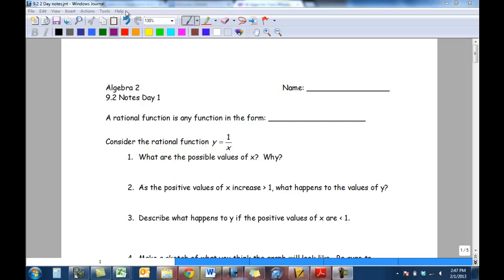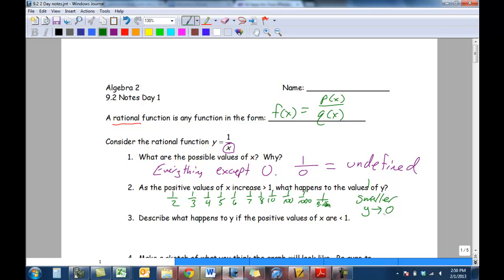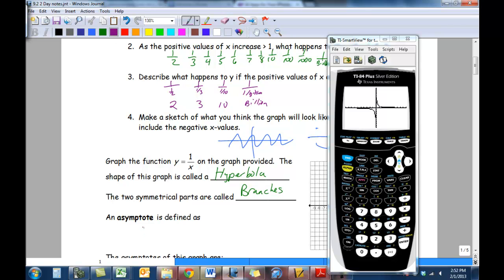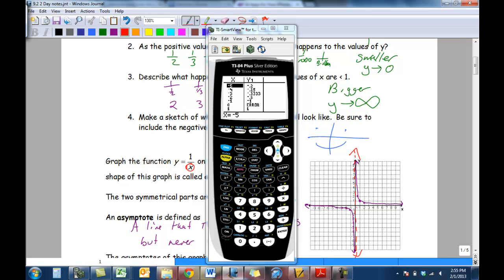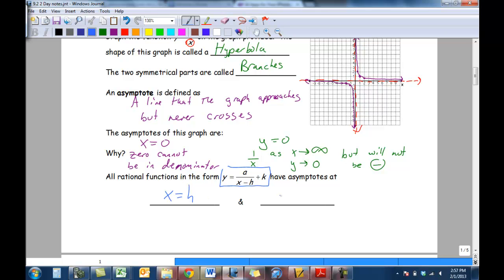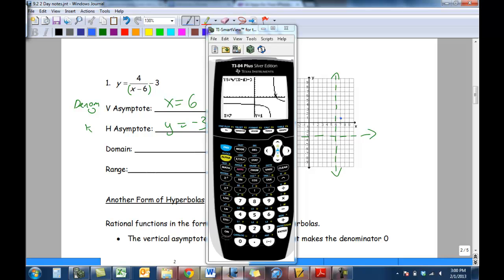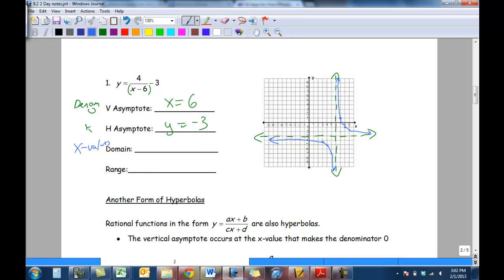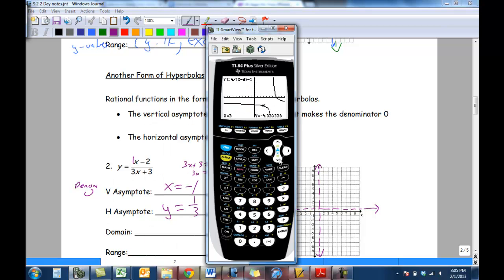A2T C9V5 Graphing Rational Equations